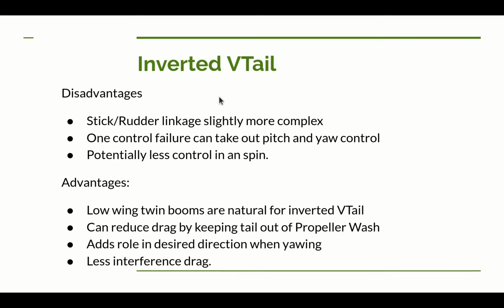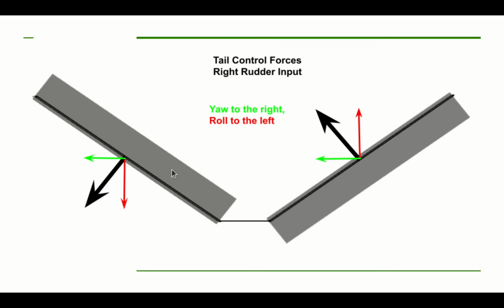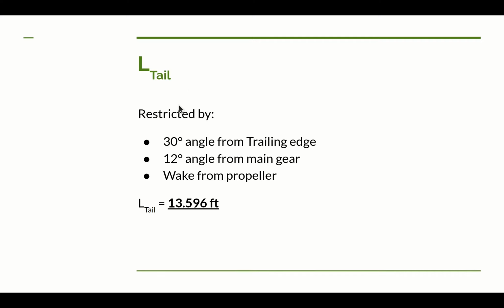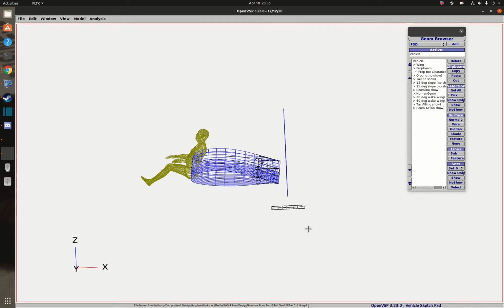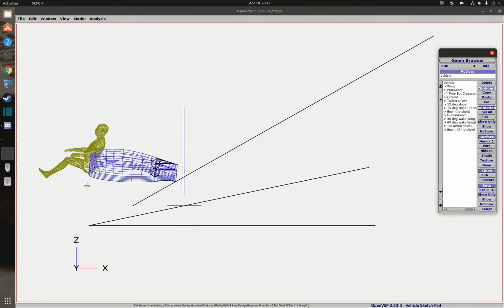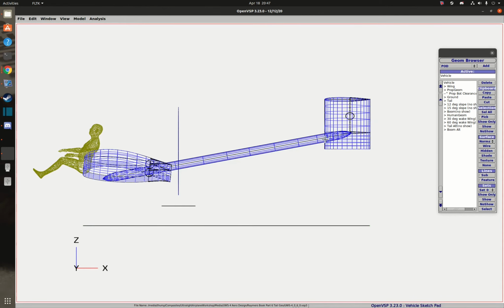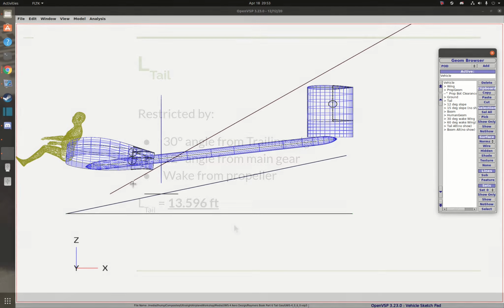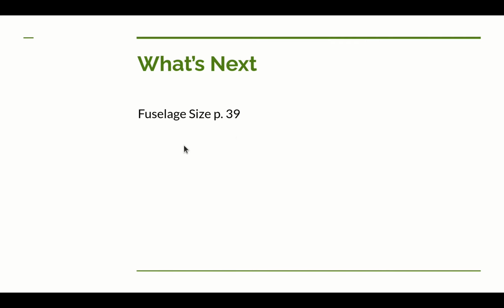UWS-4 Aero Design: Part 6b, Tail Geometry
Lets determine the geometry for the tail of the UWS-4 Ultralight Airplane. In this, the second part of the tail design, we figure out the shape of the tail, placement of the tail behind the airplane, the surface area, span, chord and control surface chord.

We want the place the tail so that it still effective in a stall. Also we don't want a tail strike when we land with a high AoA. Also, in the fist part of this video we decided keep the tail out of the propeller wade. We can use these restrictions to figure out where to place the tail and it helps to determine the shape of the tail.

If you want to find more detailed information about the design process you can get Dan's book here (This is an Amazon Associates link which means that the channel will get a small portion of the sale):
Dan Raymer's Book "Simplified Aircraft Design for Homebuilders":

A list of books that I use in my ultralight design efforts can be found here:

If you want to check out the Ultralight Airplane Channel Discord server then here is an invite: